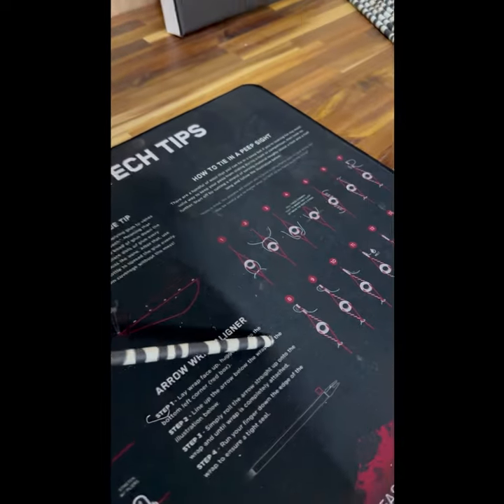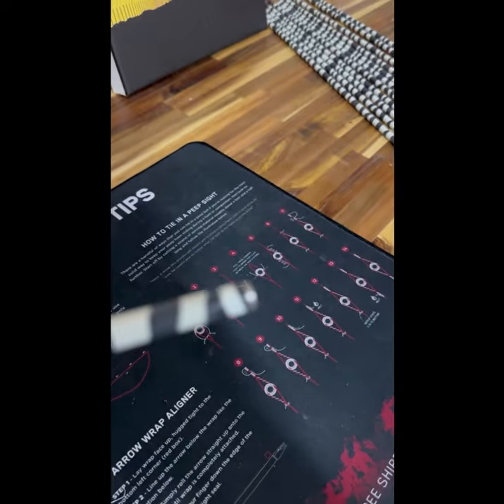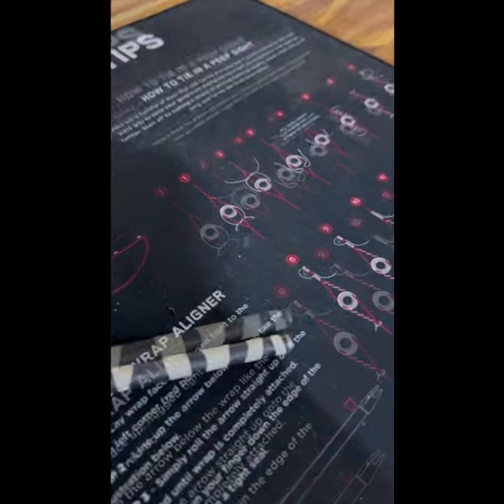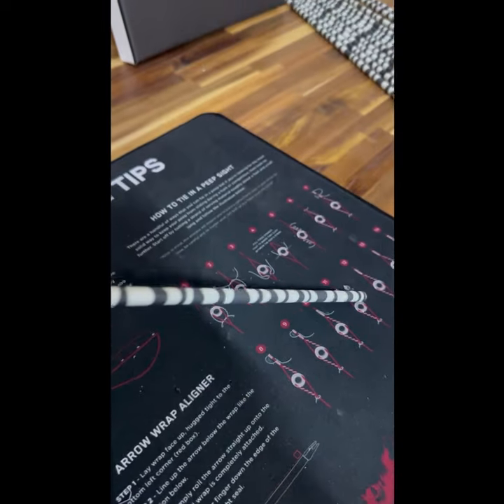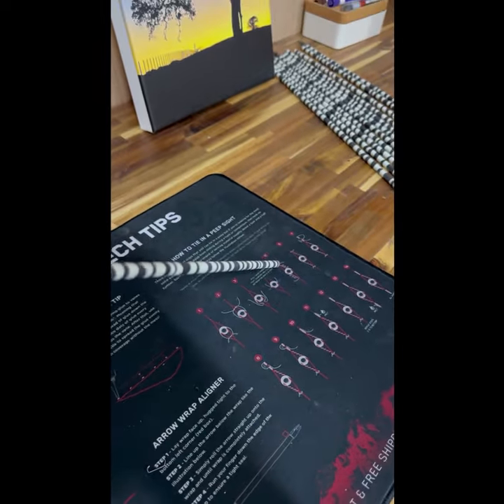TED NUGENT ARROW BUILD!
ARROW BUILD:

Nockturnal Lighted Nocks - Green
Born And Raised Outdoors  Arrow Wraps  - "IT ONLY TAKES ONE"
Arizona Archery Enterprises AAE Hybrid XB Vanes
Ted Nugent Gold Tip  - 300 Spine
125-grain tip

C O M P O U N D    B O W    G I V E A W A Y ! ! !